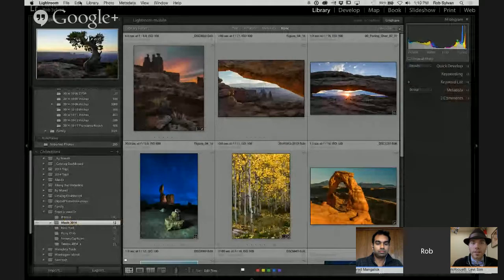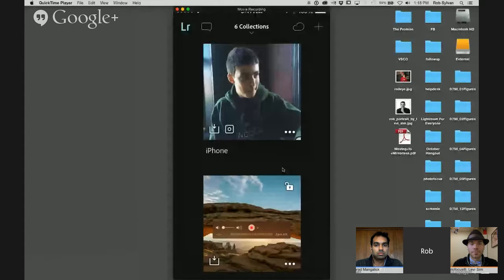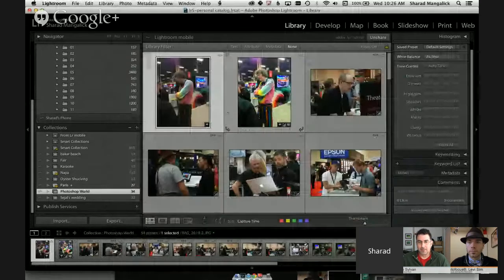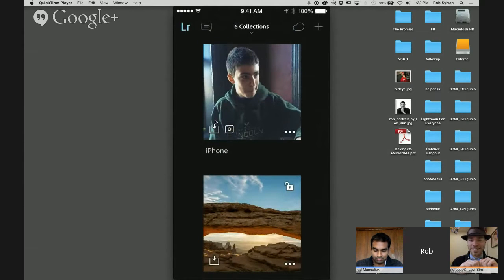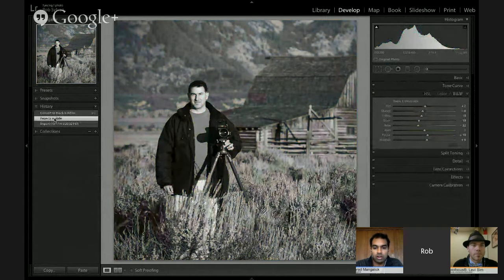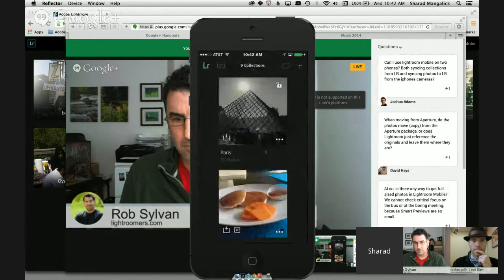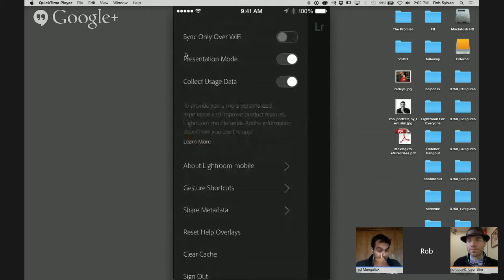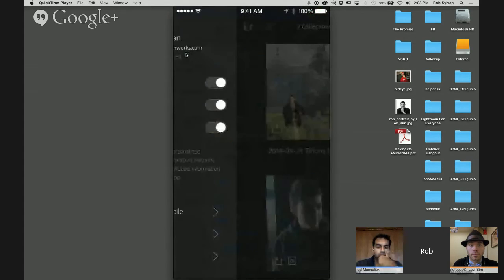Deep Dive: Lightroom Mobile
We're so excited about this one: we've got Sharad Mangalick, Lightroom Product Manager, joining us again to help us dive into Lightroom Mobile. If you're like us, you're using the Creative Cloud photographer bundle, and it includes Lr Mobile free of charge, and it's helping many photographers produce better results faster. We can't wait to get down to business with Lightroom Mobile. See you Wednesday!

Hosts +Rob Sylvan and +Levi Sim hangout every month exploring Lightroom to help you smooth your workflow and finish your photographs with the vision in your mind's eye.